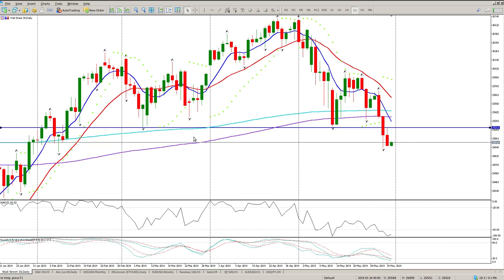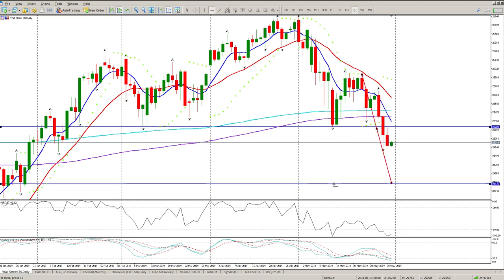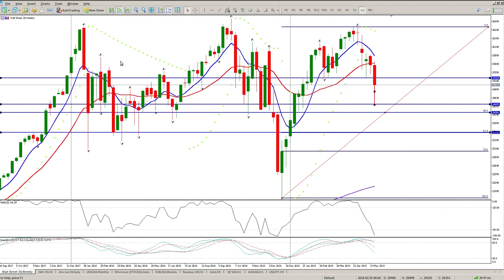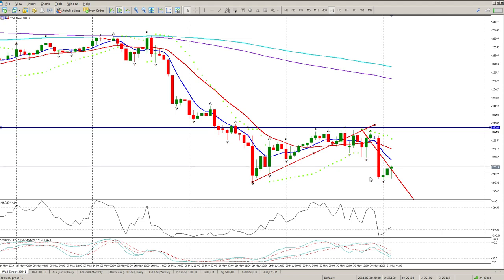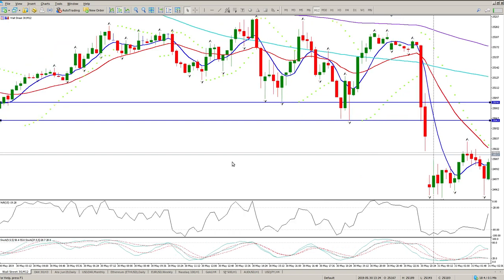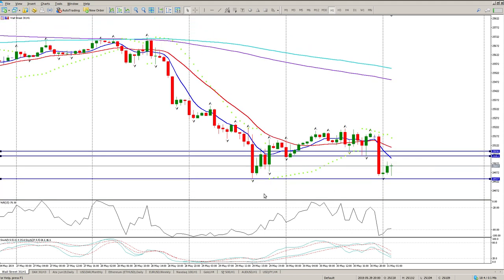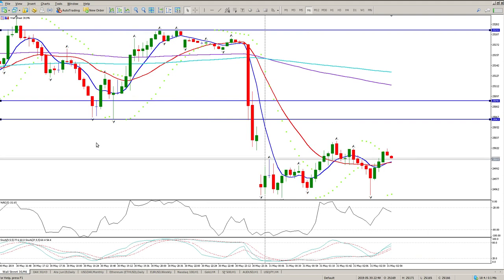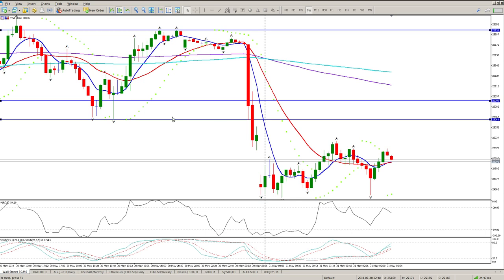DOW Jones Day Trade Setup 31 May